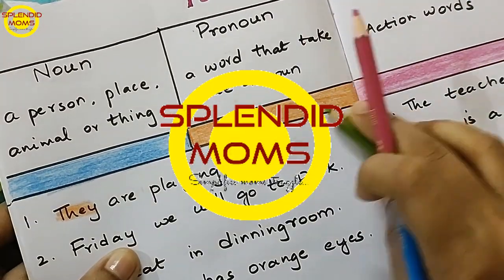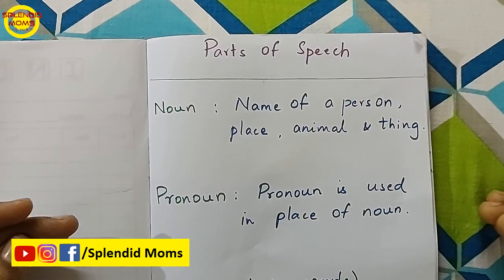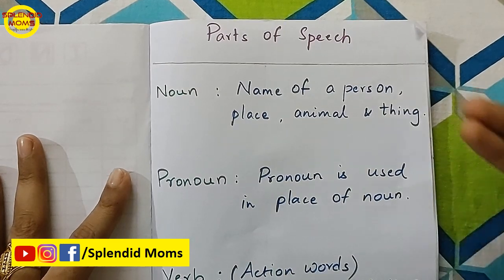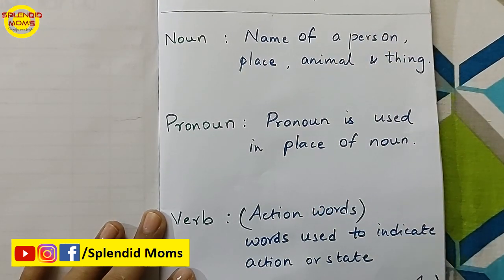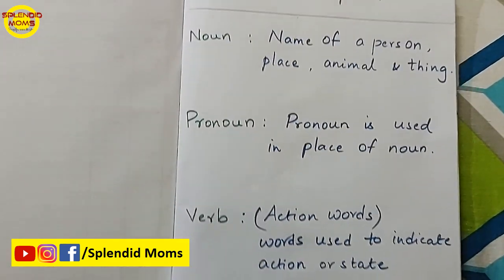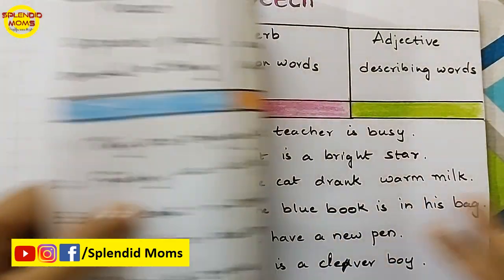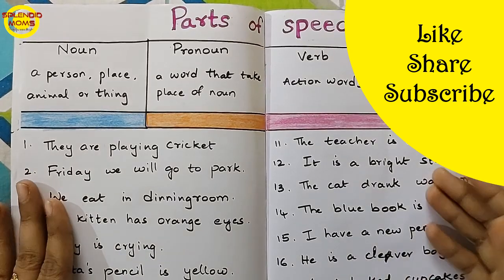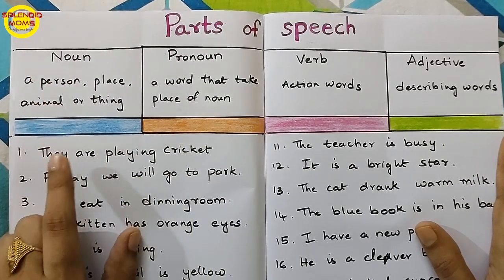एक साथ Parts of Speech Revision करवाएं (Noun,Pronoun,Verb,Adjective) || Splendid Moms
एक साथ Parts of Speech Revision करवाएं  (Noun,Pronoun,Verb,Adjective)

Stationary for Teaching and Video Recording
Magnetic White board
Sticker black board
Triangular pencils
Triangular Crayons
pencil gripper
Kitchen Pretend Toyset
My daughter's Pink foldable
Tent House
My Son's Red Tent House
Play Panda Magnetic Letters
Play Panda Magnetic shapes

My Phone
Gorillapod Tripod
Ring Light

Splendid Moms By Sumera Sadath:
This channel is all about babies, toddlers, preschoolers, kindergarten kids.
ABOUT SPLENDID MOMS ♥:
This channel is dedicated to my two little kids 
Here I will share all my experiences, & tips on how to teach toddlers and small kids about english, maths & hindi.
Happy Parenting From Splendid Moms.